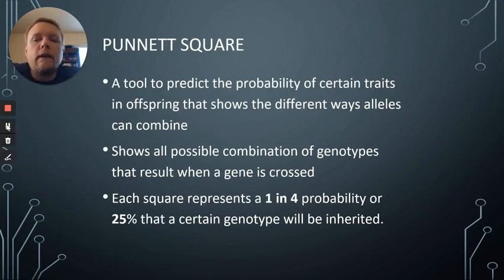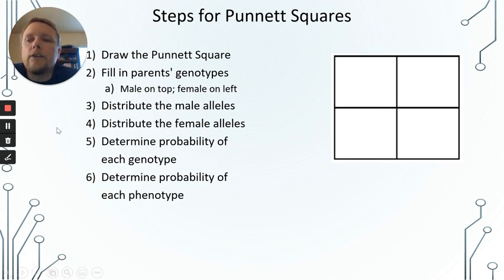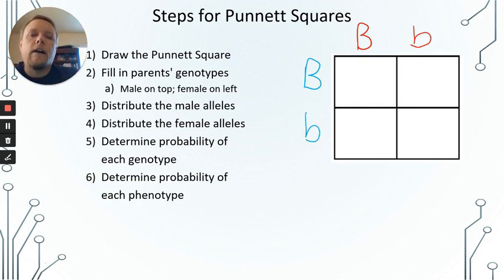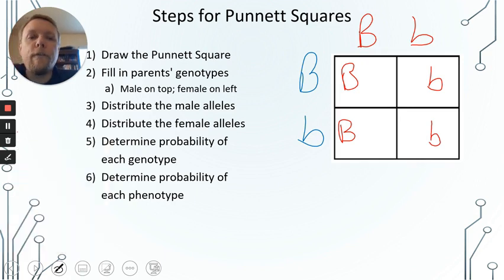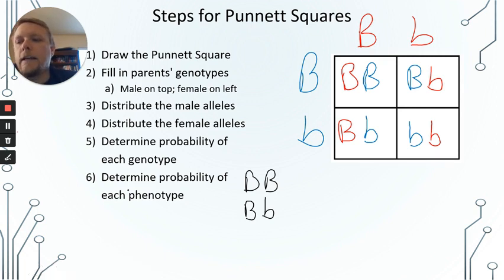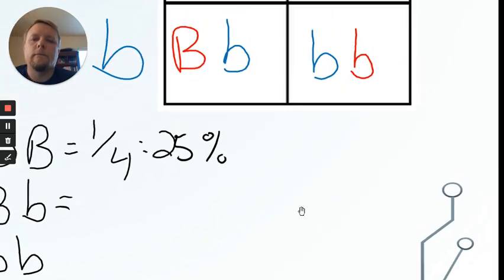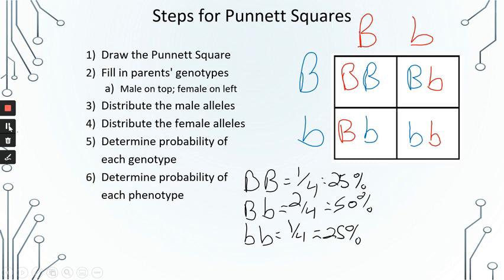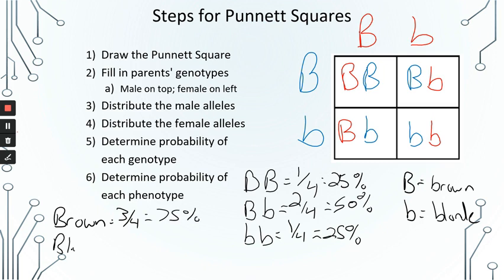Punnett Square How To